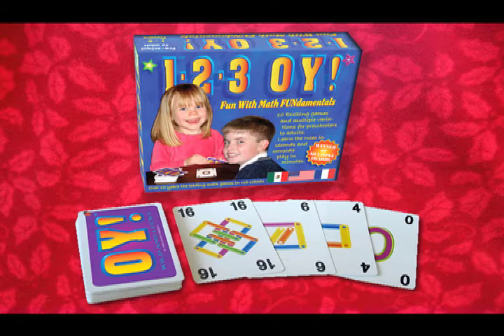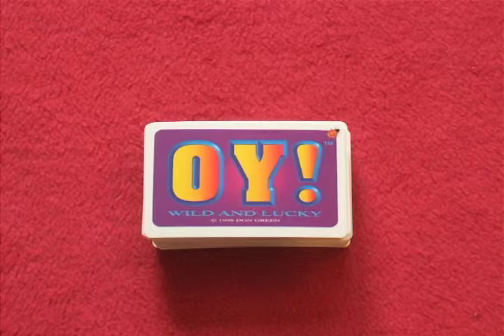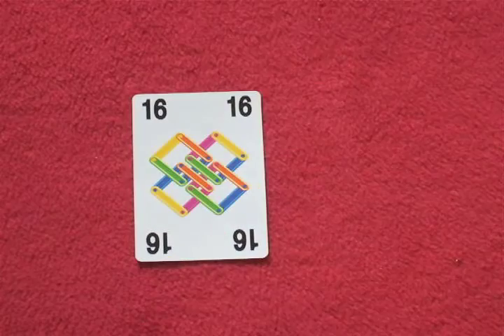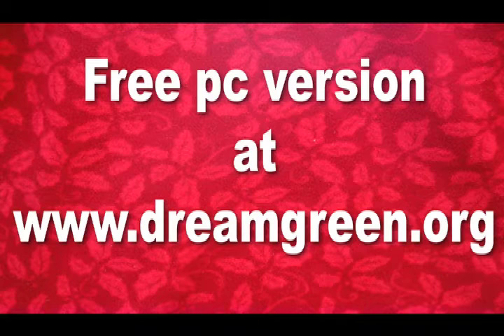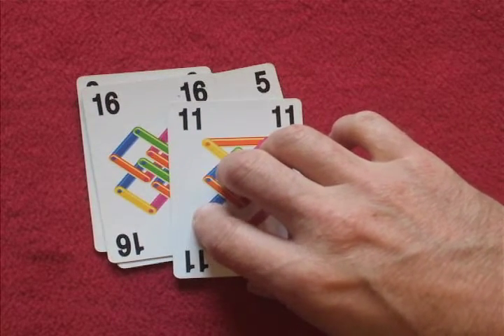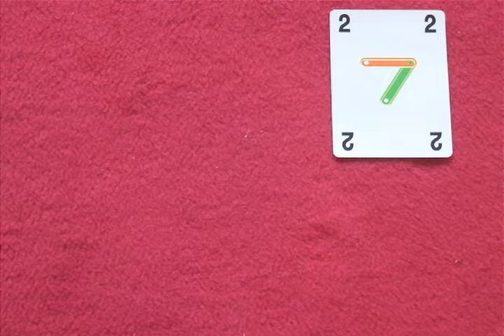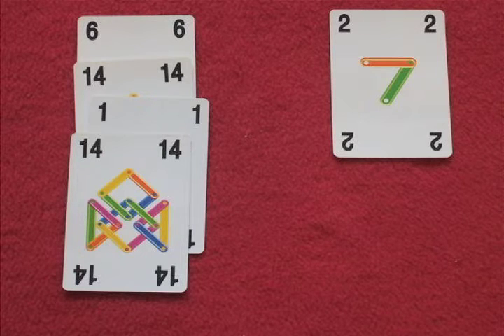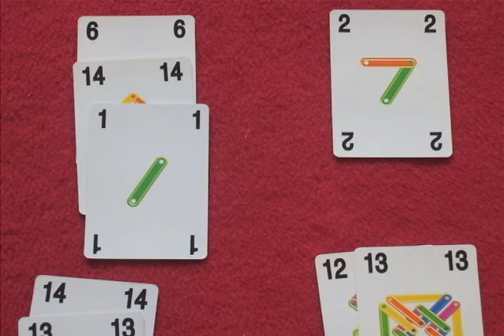123 Oy! - Harvard University recommended math games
123 Oy! - Harvard University recommended math games. 10 math games and numerous variations for all ages. Winner of many awards and used in thousands of schools.

Some of the games are explained here, full instructions available